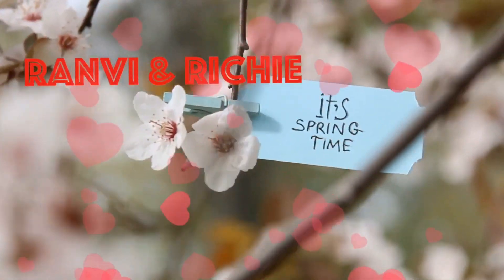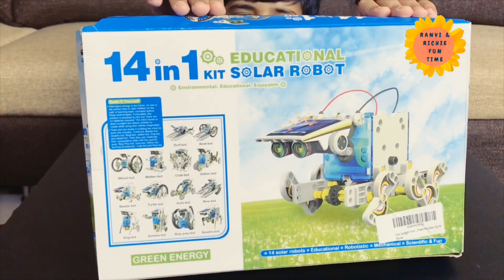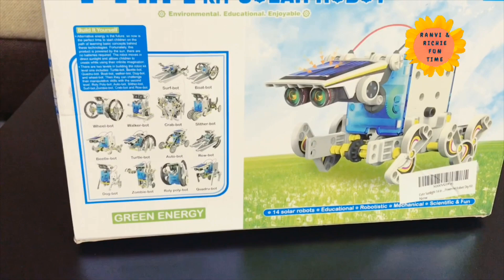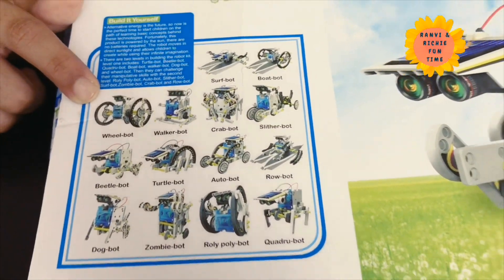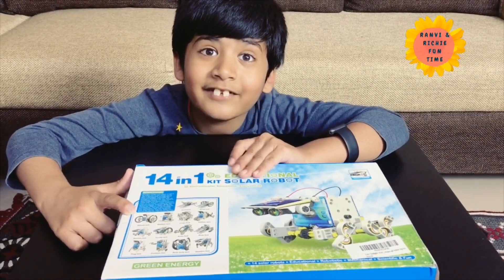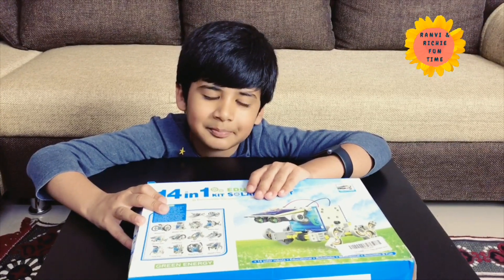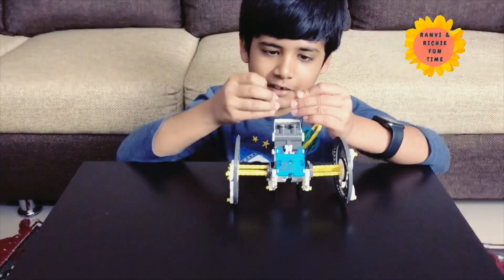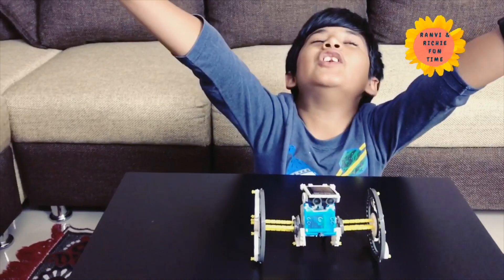How to make a Robot|14 in 1 Solar Robot Kit| Solar Energy Wheel Bot| Part 1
Hi friends, today Ranvi is making a Robot, 14 in 1 Solar Robot Kit, Solar Energy Wheel Bot. its a Part 1, in upcoming videos he will make other Robot too. like today he made wheelBot KidsDIY WheelRobot .